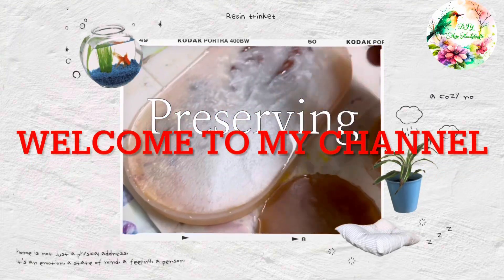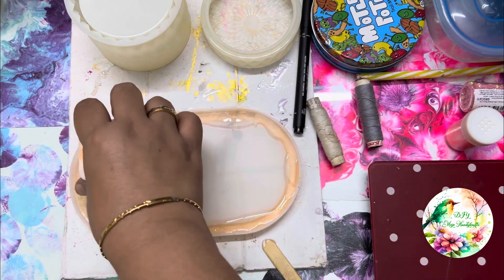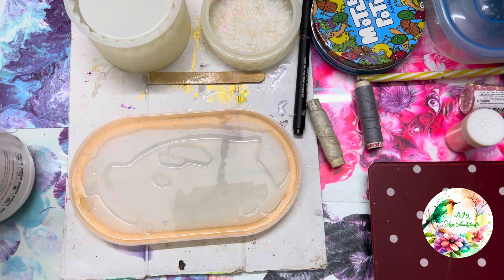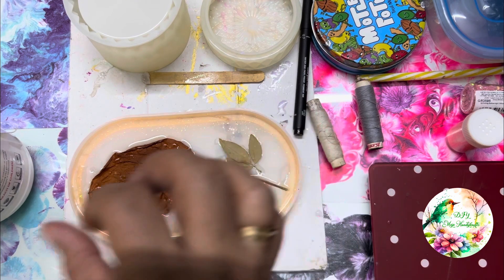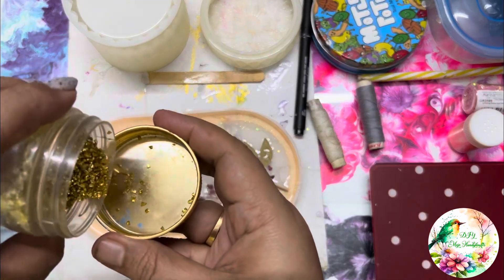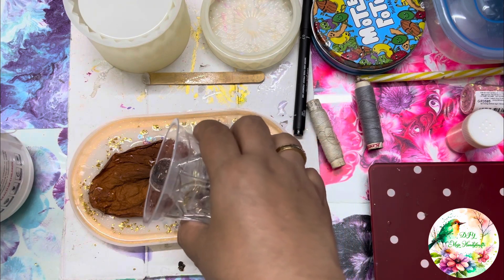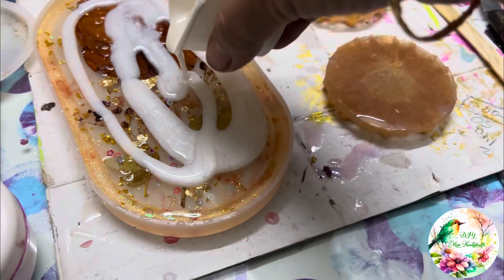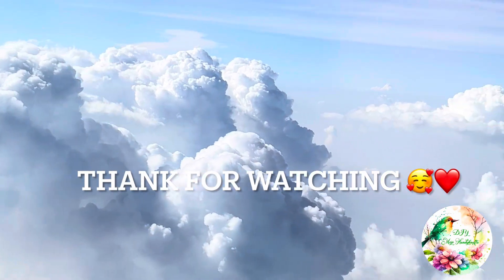How to preserve your precious flowers forever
Hi Everyone.. here are some of my resin tutorials…